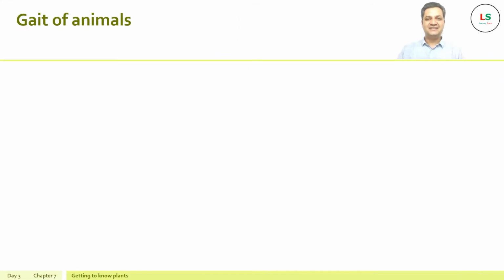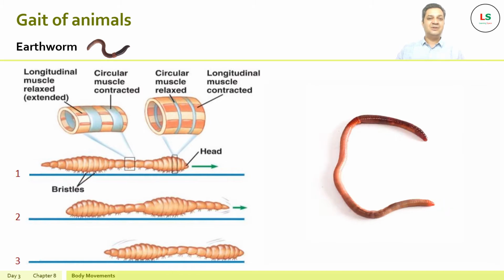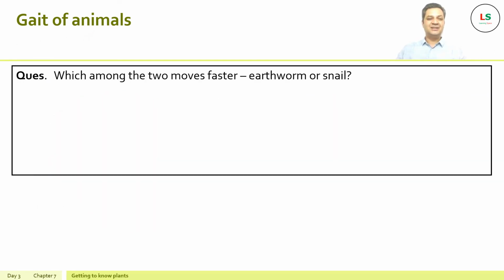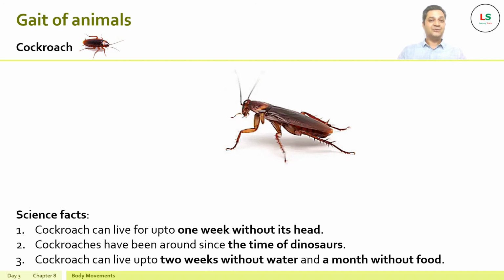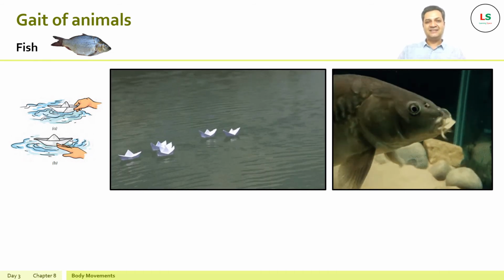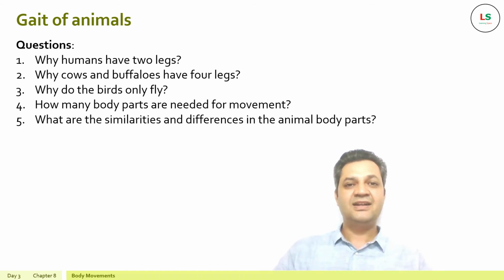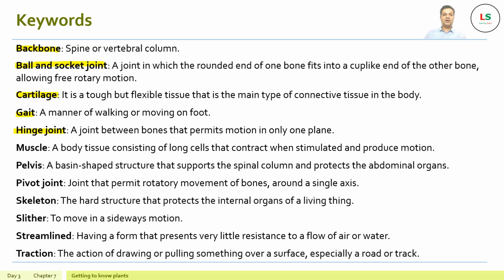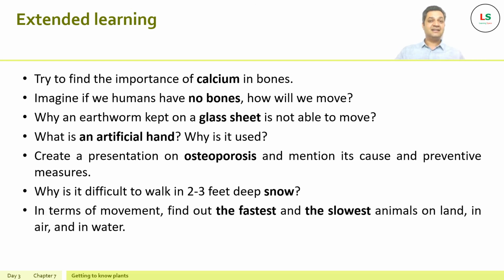Body Movements - NCERT Science Grade 6 Chapter 8 - Part III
Students of Grade 6 will develop a sound understanding of the Science concepts from Chapter 8 after going through the three videos related to this chapter.

NCERT book has been taken as a reference to create an enriched learning experience for the students by seasoned educator. You will love learning eighth chapter with it.

Happy Learning!